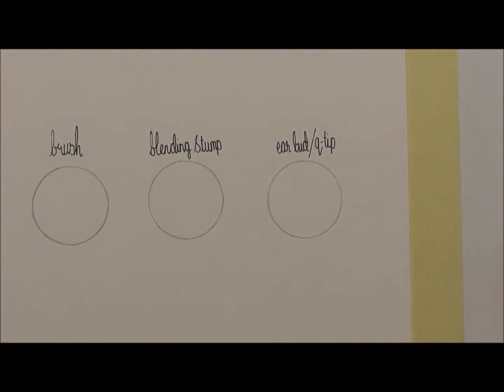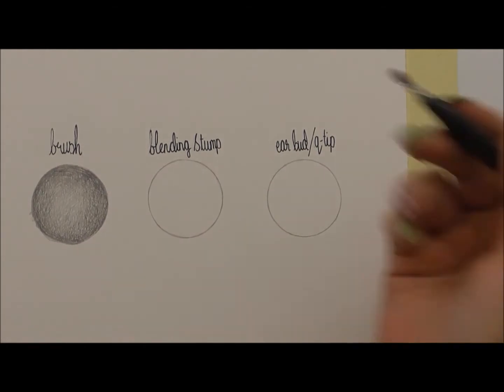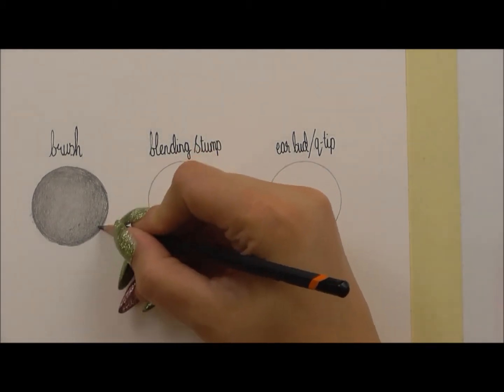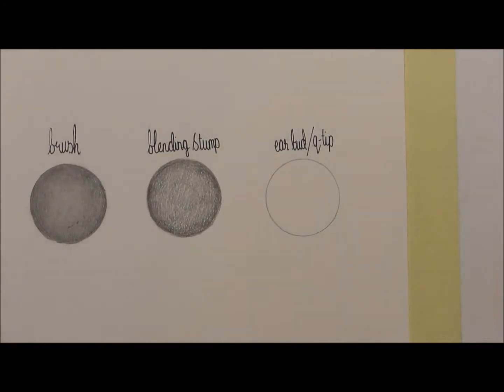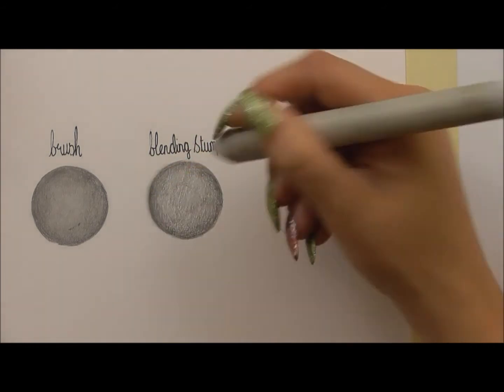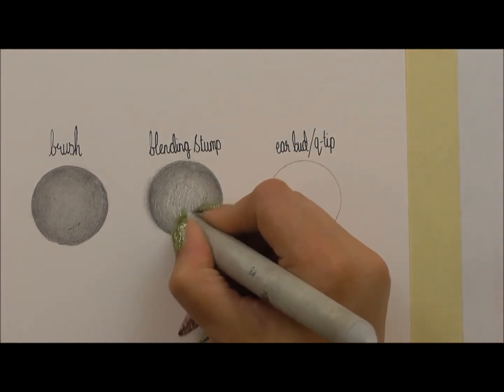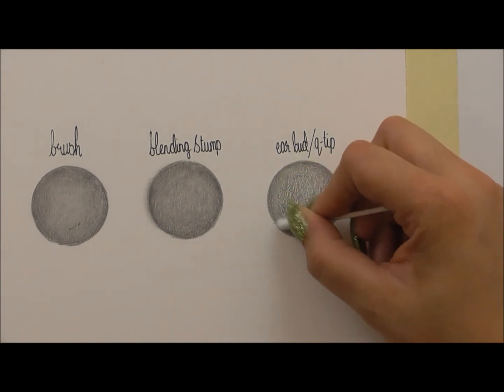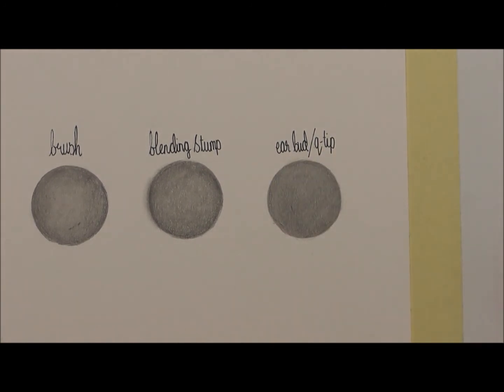Blending Tools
Click here to consider joining me on Patron. Gain full access to my exclusive drawing tutorials and more!

Connect with Artist Marie Lowe